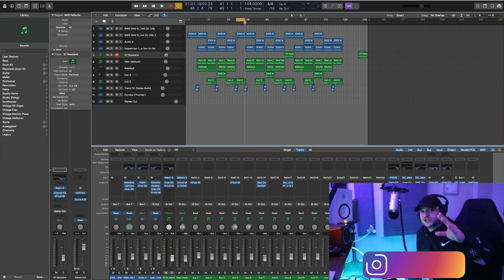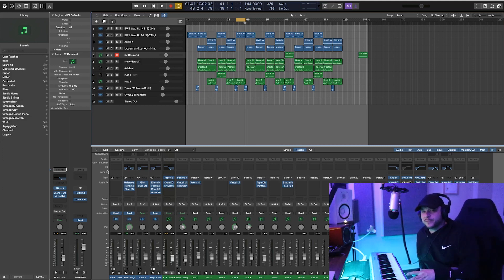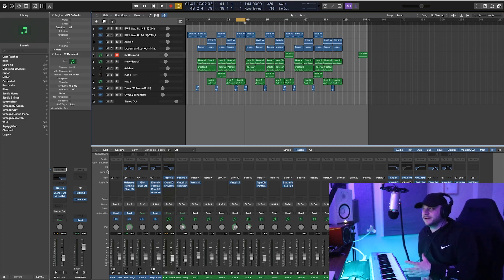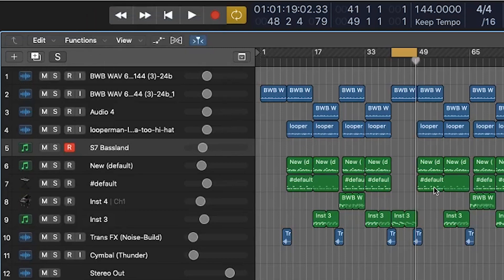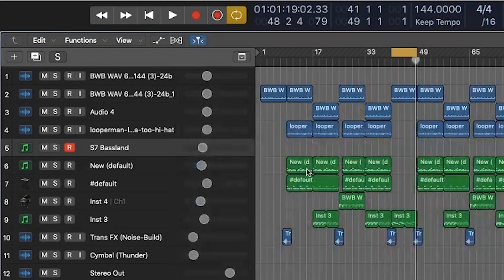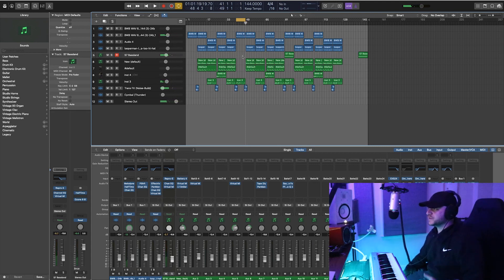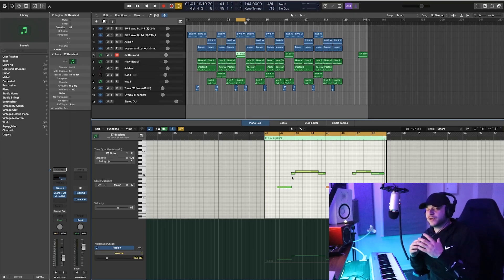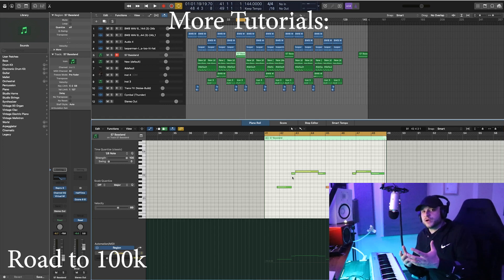🔥 Quick Hacks for Logic Pro X Ep. 5 - Never Lose Midi Again! Logic Pro X Capture Record Tutorial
🔥 Quick Hacks for Logic Pro X Ep. 5 - Never Lose Midi Again! - using Logic Pro X's Capture Record function, you can rest assured that anytime you play something on your keyboard, Logic will capture all the midi data it receives and stores it for you to copy into your timeline whenever you want. This tool is great for those of you who like to freestyle something on the keyboard and want to capture what you are playing without having to hit the record button.

- YOU NEED TO TURN ON ADVANCED TOOLS IN LOGIC SO THAT YOU CAN USE LOGIC TO IT"S FULL POTENTIAL